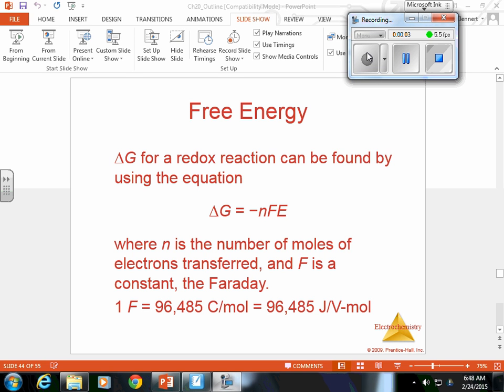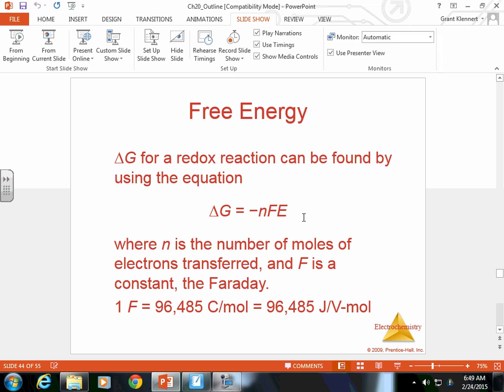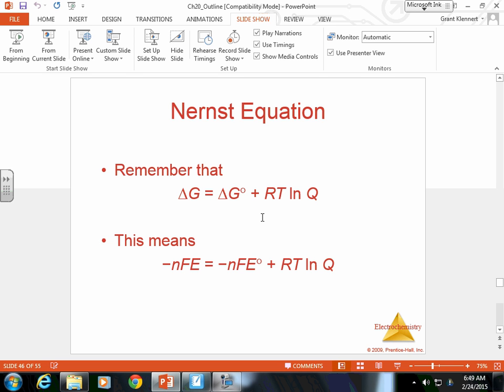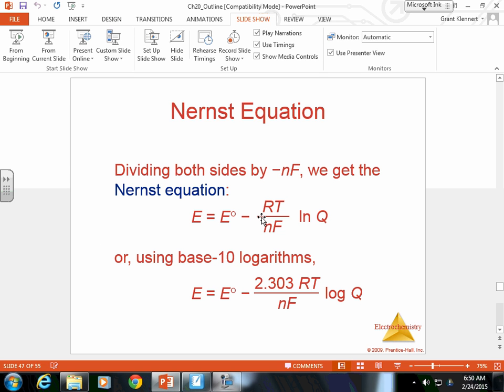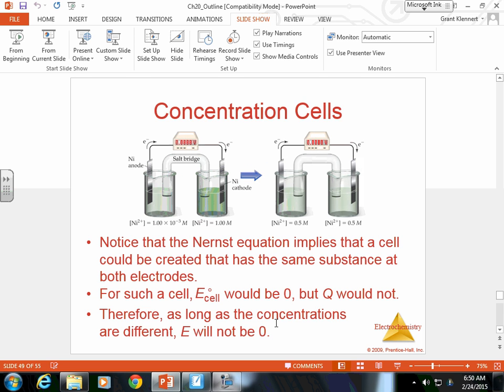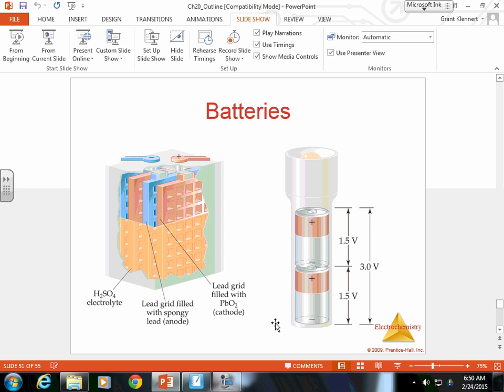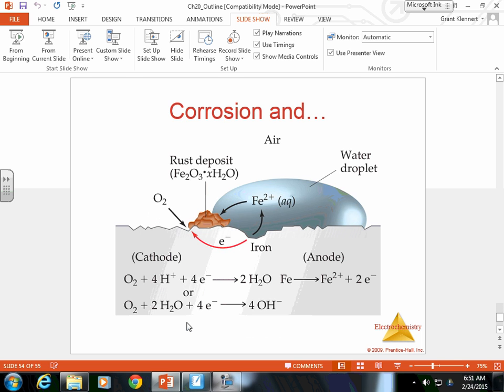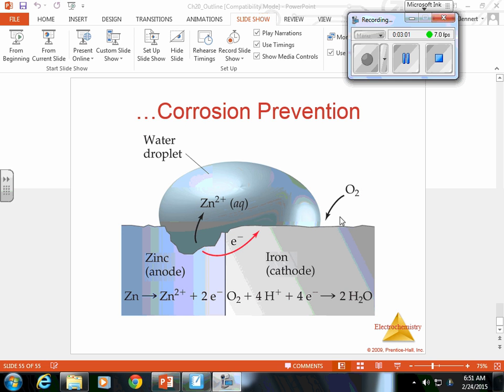Adv Chem Section 20.3 Free Energy and Redox Reactions